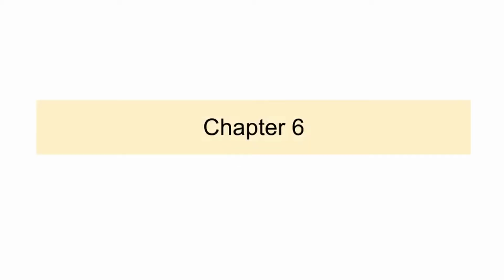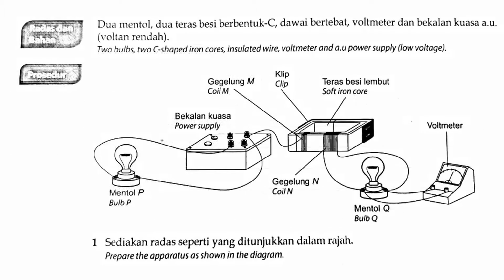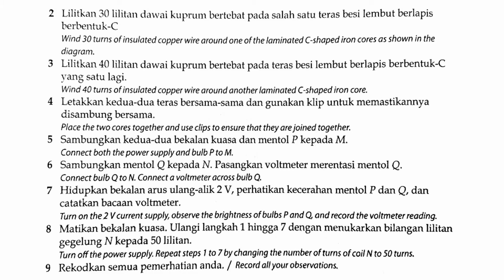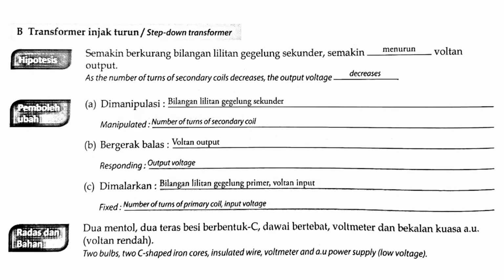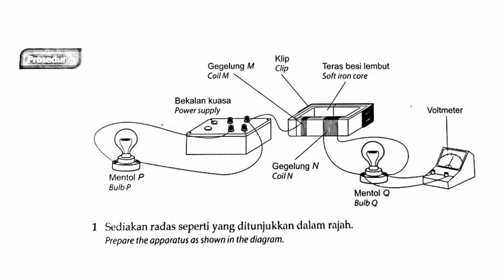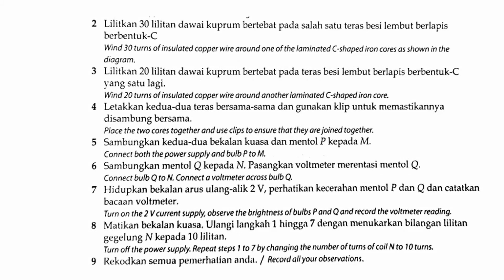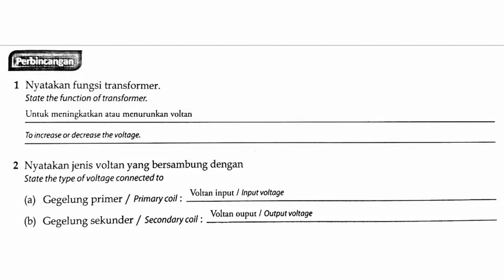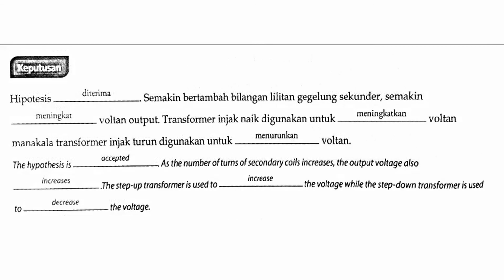Science KSSM Form 3 Chapter 6 ( Experiment Science Process Skill )